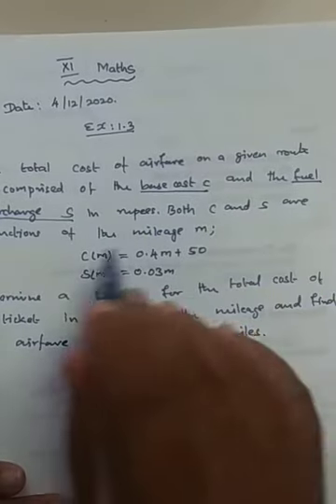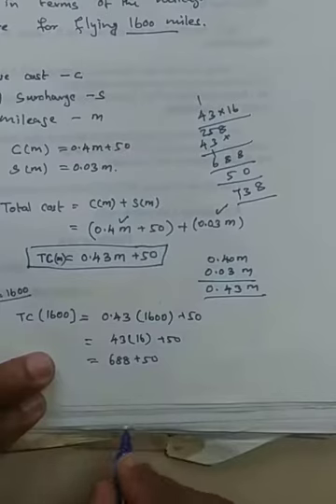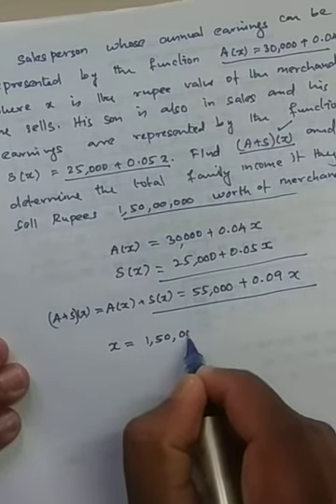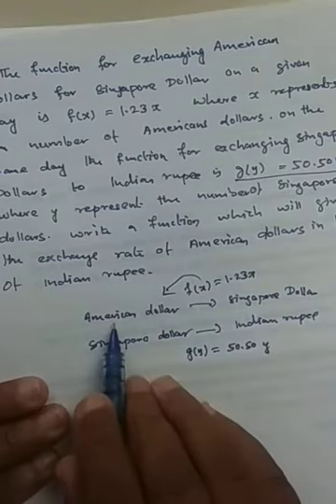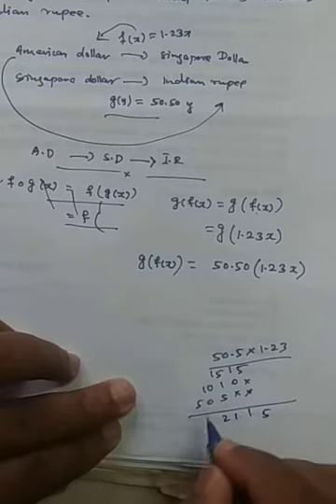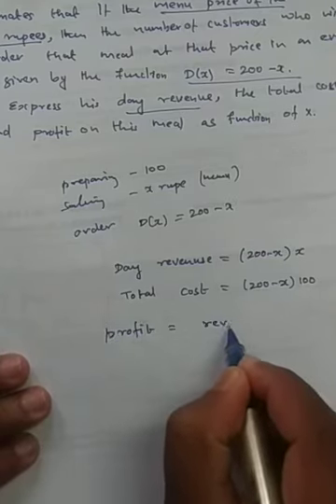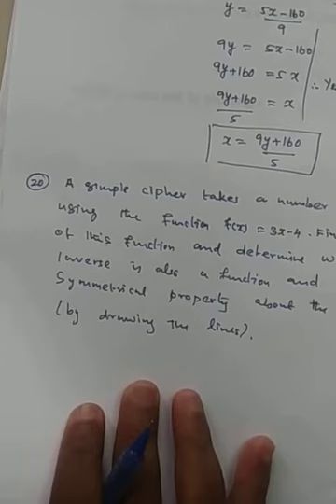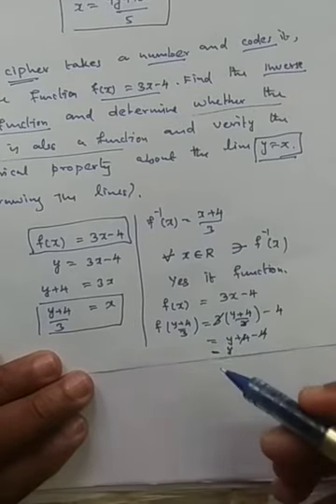Xl maths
Ex 1.3